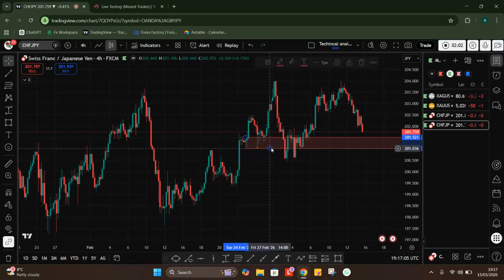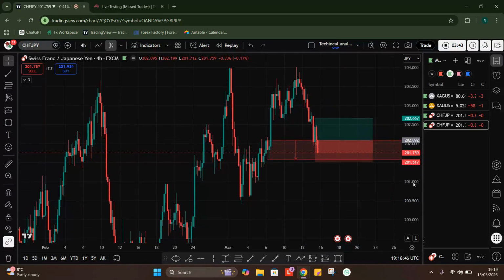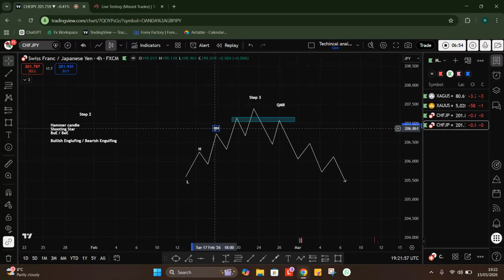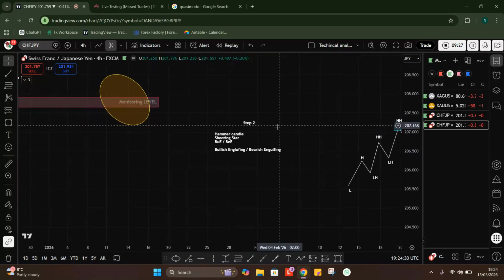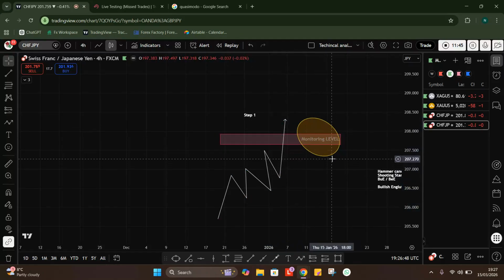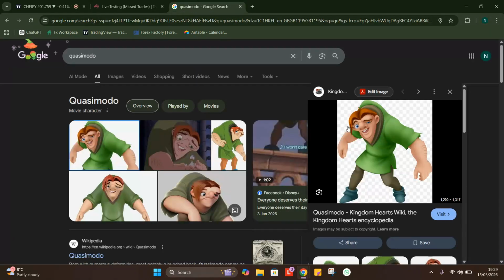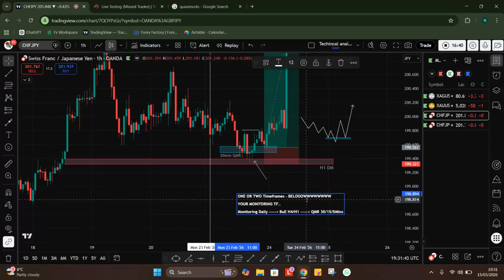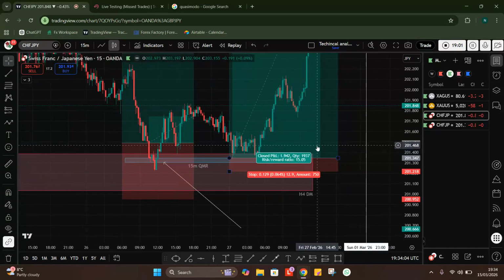Most Traders Watch Key Levels… But Miss This Crucial Step! 📉📊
Most traders focus on key support and resistance levels, but many still miss one crucial step that can make or break a trade. In this video, we reveal the hidden step that professional traders use to confirm entries and avoid false breakouts. If you want to improve your trading accuracy and stop getting trapped by the market, this is something you need to understand.

Whether you trade forex, crypto, or stocks, mastering this simple step can significantly improve your trading decisions.

Watch till the end to learn how smart traders use this technique to stay ahead of the market.

Topics Covered:
• Why key levels alone are not enough
• The common mistake most traders make
• The missing step before entering a trade
• How to avoid false breakouts
• Simple confirmation strategy used by pro traders